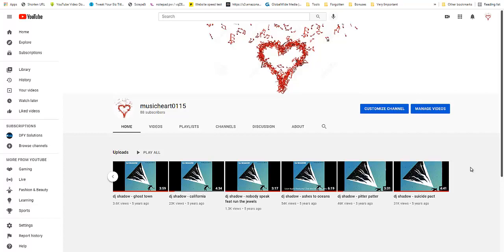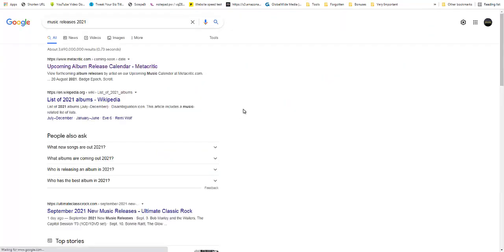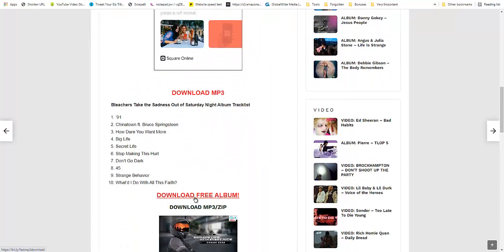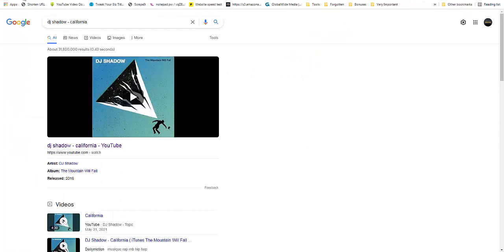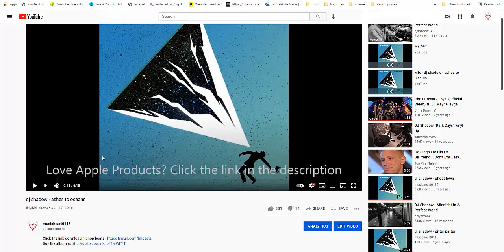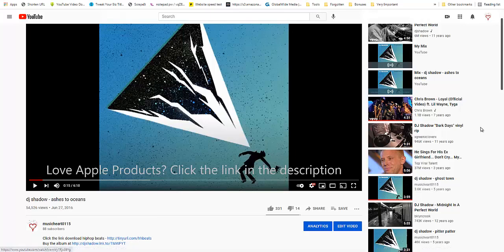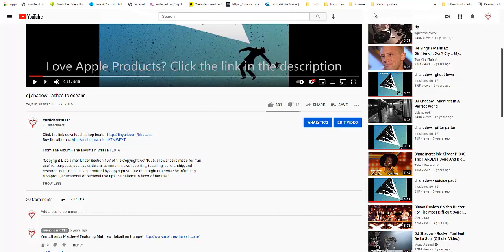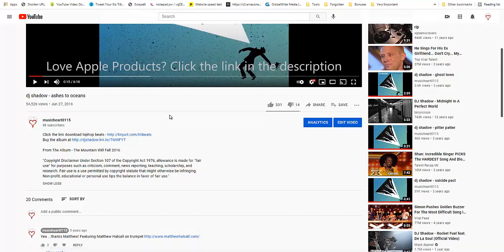9 Minute case Study Scoop